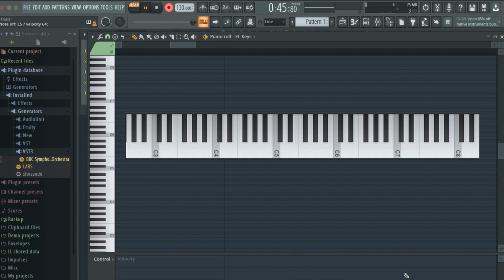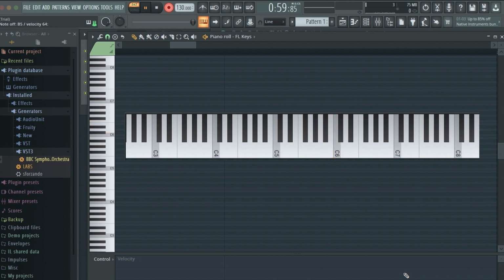Learning New Chords (Without Theory)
Let's learn some music theory!

If you want to help support me as a creator, consider donating!